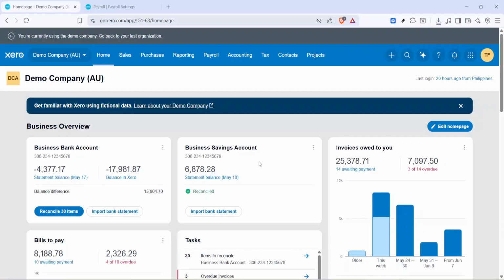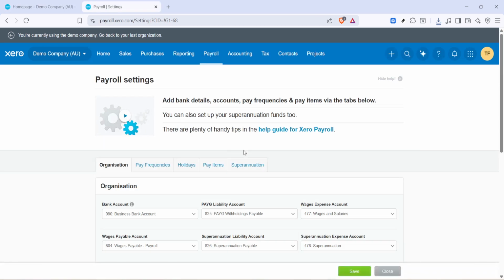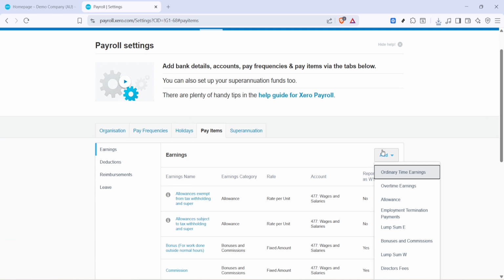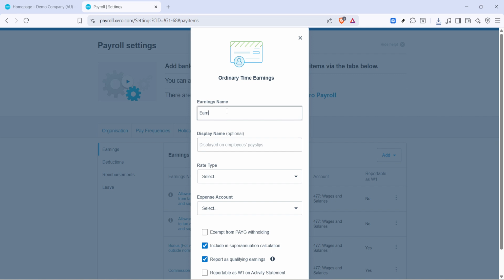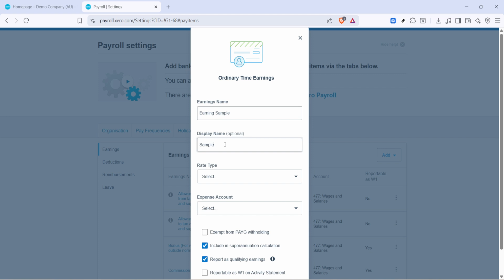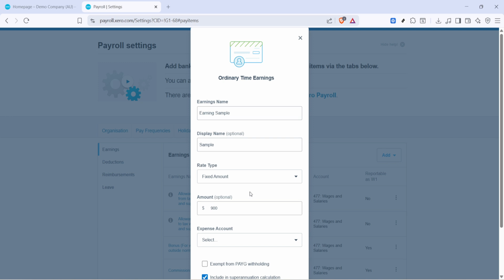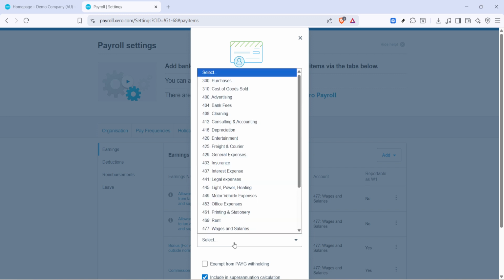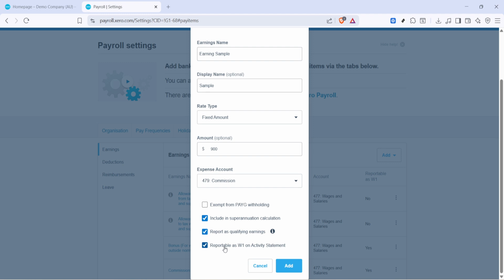How to Manage Earnings Pay Items in Xero Payroll